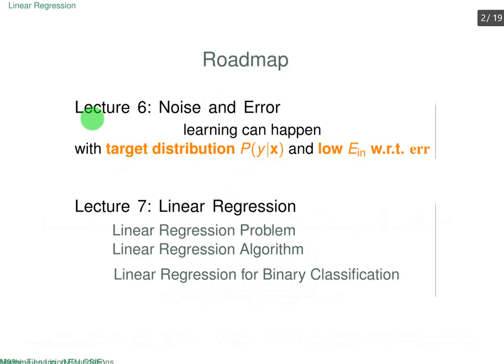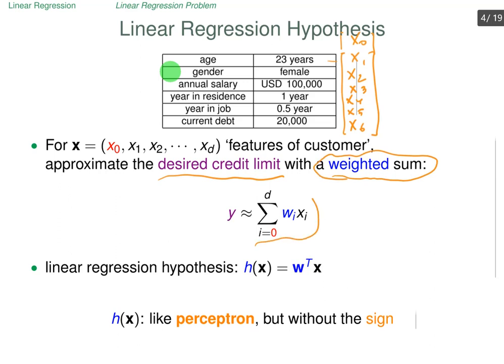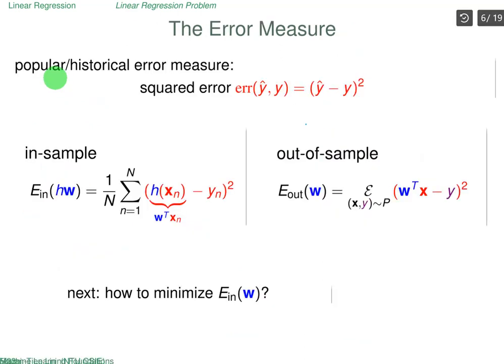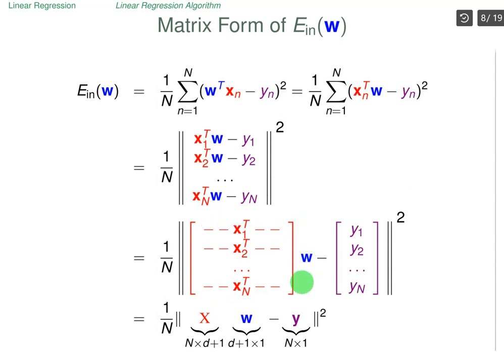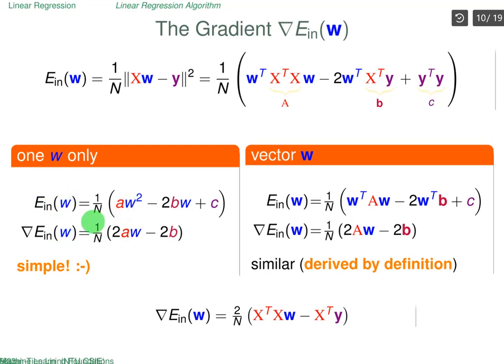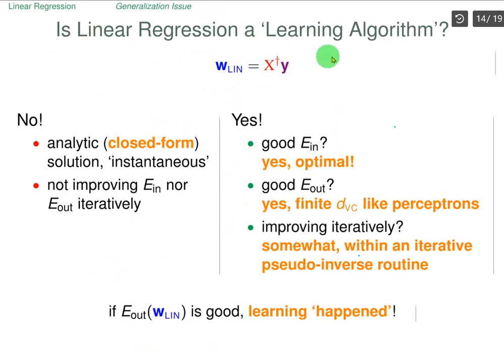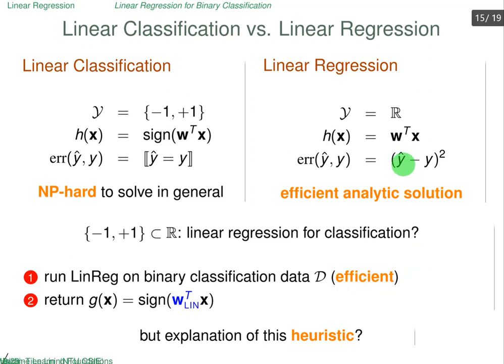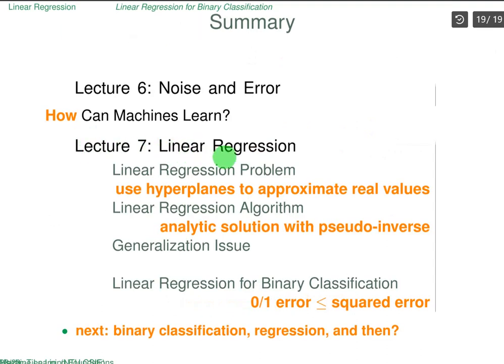Lecture 7: Linear Regression